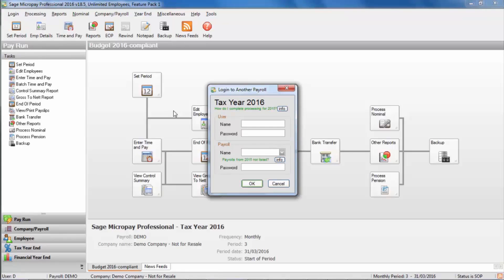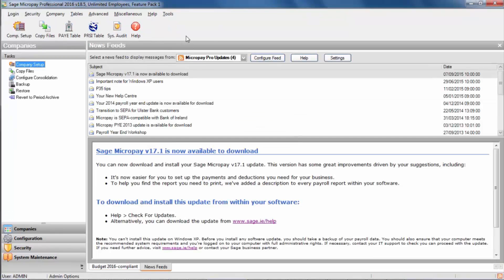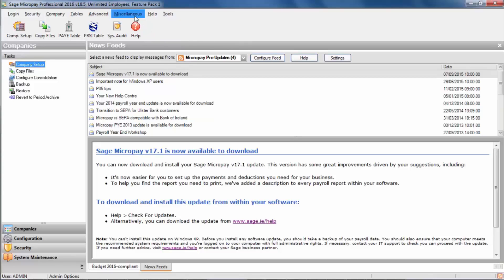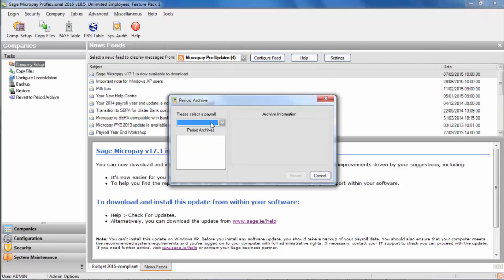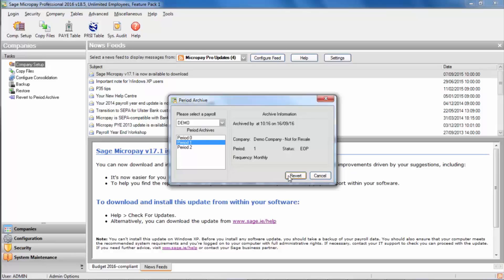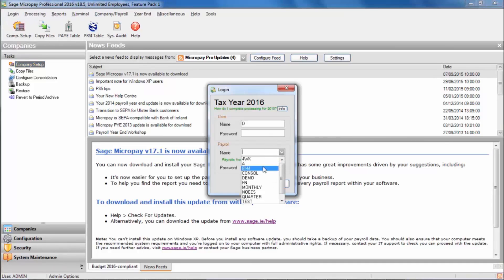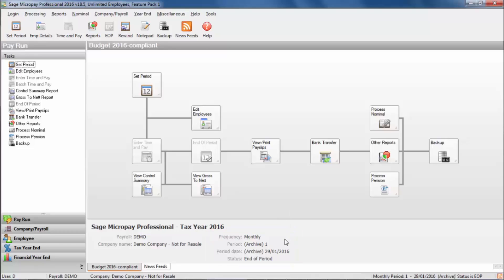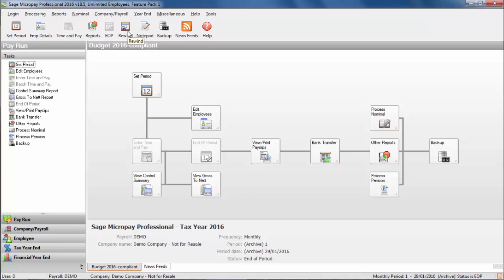Sage Payroll - Revert back to an archived period and resume payroll processing from that point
If you've found a processing error in a previous pay period which needs to be corrected, you can use the Period Archive option to revert your payroll back to a previous period. You can then fix the issue and resume payroll processing from that point.